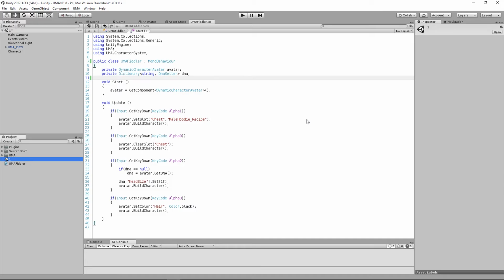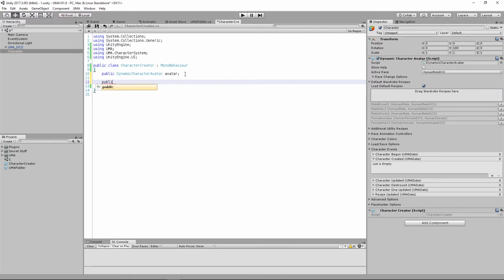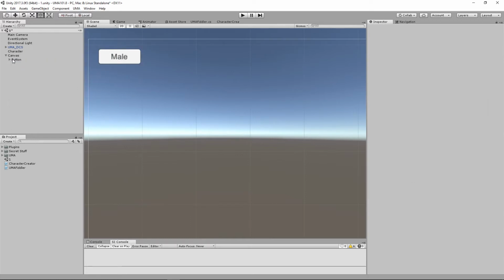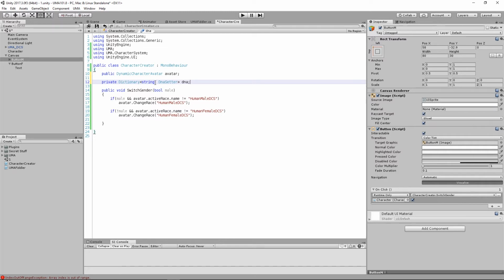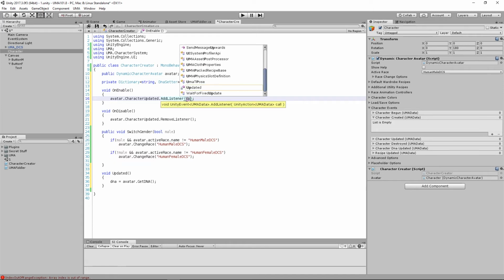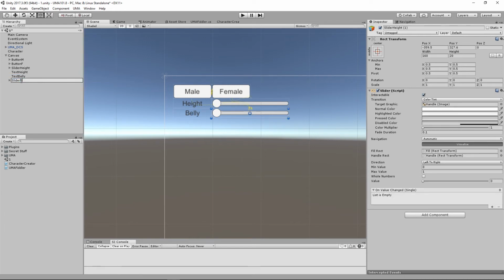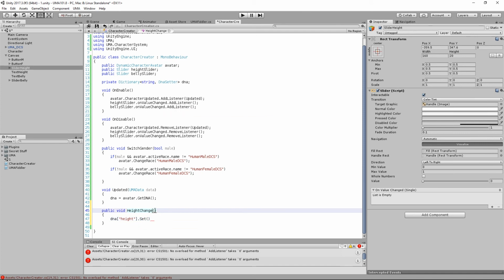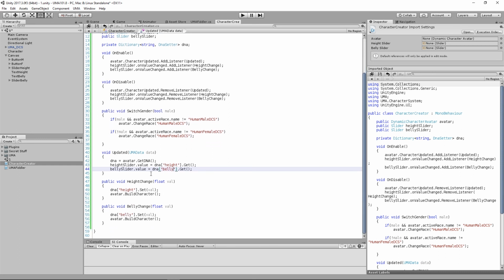UMA 101 - Part 10: Simple Character Creator (1 of 3)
In this episode we make the basis for a simple character creator using the Unity UI and Delegates to drive race changes and DNA sliders. This is the first part of a handful of episodes which should give everyone the know how to make a fully functional character customisation scene from scratch.